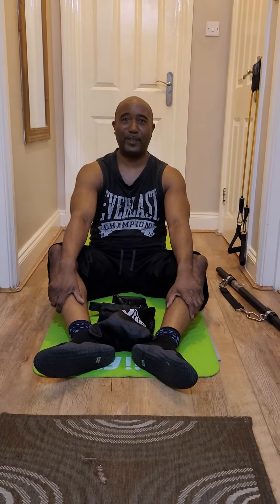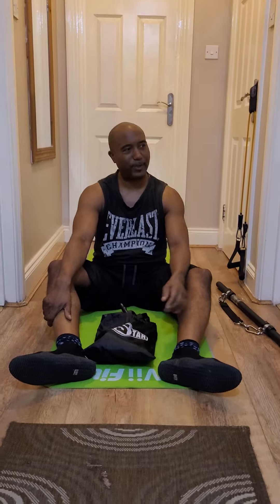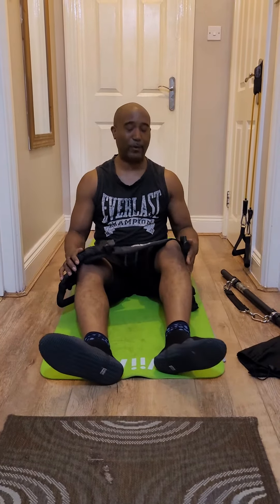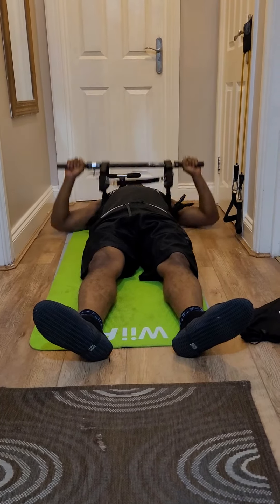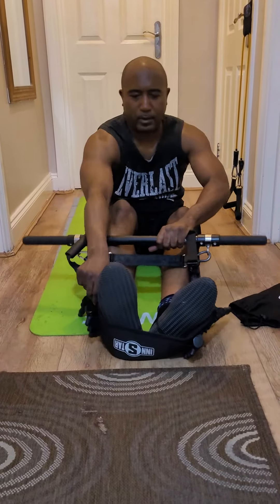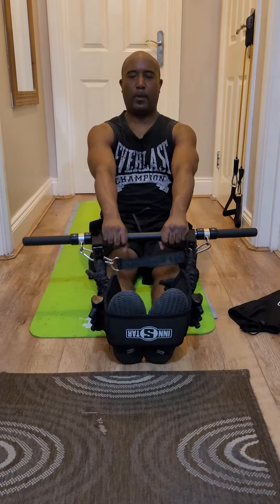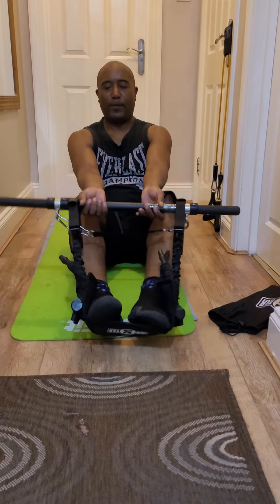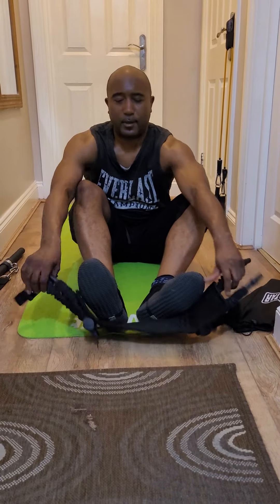resistant bands inn star recommended.